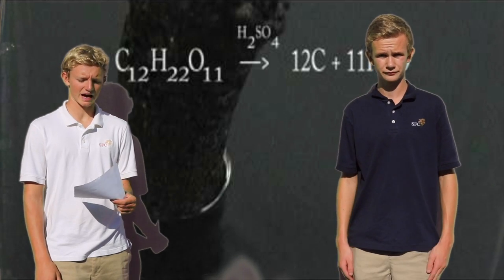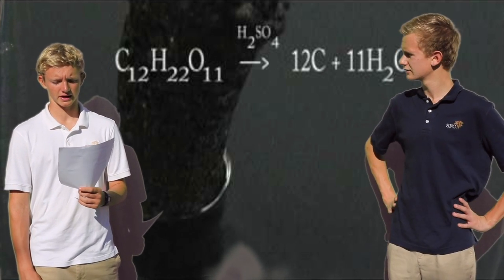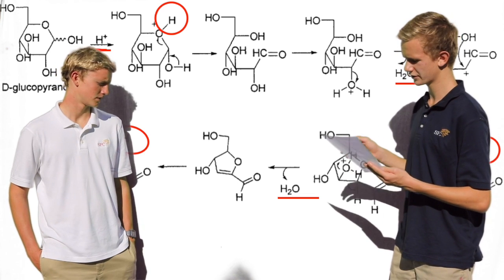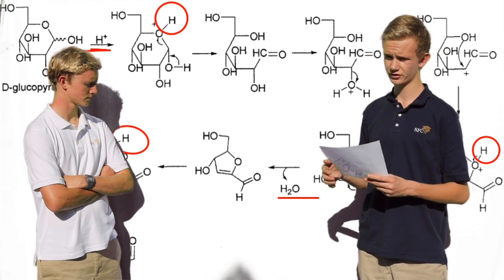Sulferic Acid and Glucose Demo 2016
Sulferic Acid and glucose